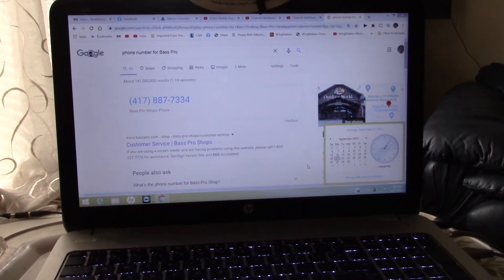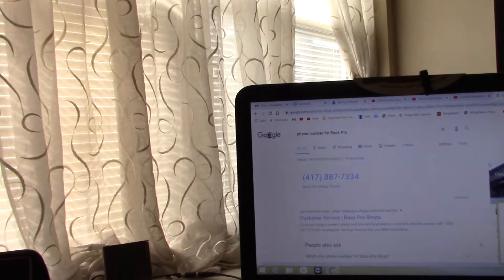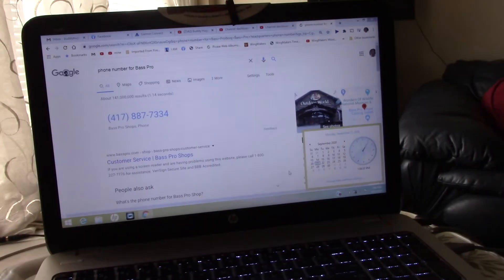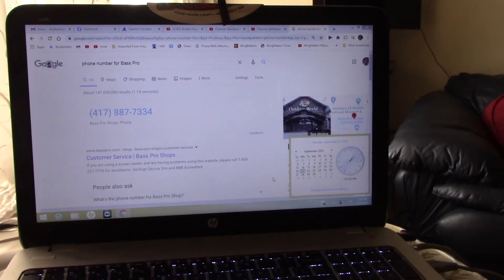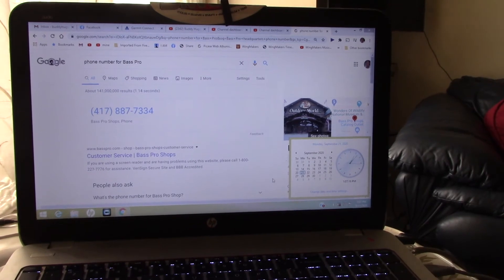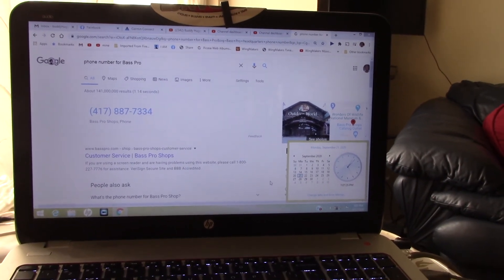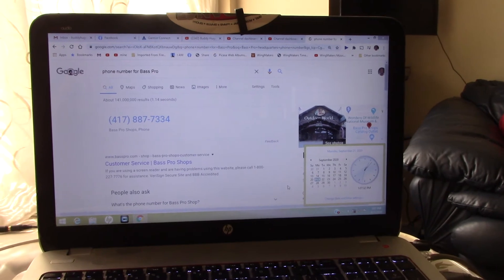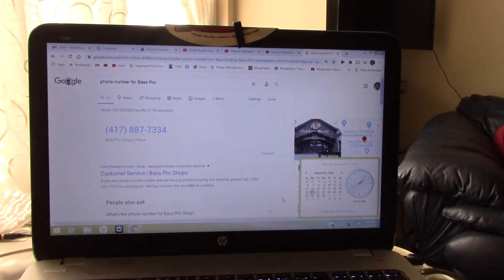Hey Johnny Morris we need some RC Cola and MoonPie at The Workshop Finley Farms in Ozark Missouri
This video speaks for itself I'm passionate about this RC Cola and MoonPie thing.  Well let's see how long it takes before they have RC Cola and MoonPie's at the shop

What do you drink with a Moon Pie?
Sticking with tradition, if you're eating a MoonPie, you should be washing it down with an ice cold RC Cola. The South's most famous soft drink is Coca-Cola, which comes from Atlanta.

Are RC Cola still made?
It was the first to take diet cola mainstream, and the first to stage nationwide taste tests. Given its long and pioneering history, RC deserved to be more than the middling soda brand it is today. ... Today RC Cola and its sister brands like Nehi and Diet Rite are still sold, although you may have to look for them.

Why are Moon Pies called Moon Pies?
It all began in 1917 when a KY coal miner asked our traveling salesman for a snack “as big as the moon.” Earl Mitchell reported back and the bakery obliged with a tasty treat aptly named MoonPie. It was filling, fit in the lunch pail and the coal miners loved it. The rest, as they say, is history.

Gimme An R C Cola and a Moon Pie - Big Bill Lister

Give Me an RCCola and a MoonPie (Soda Tasting #137)

~ Buddha   : )